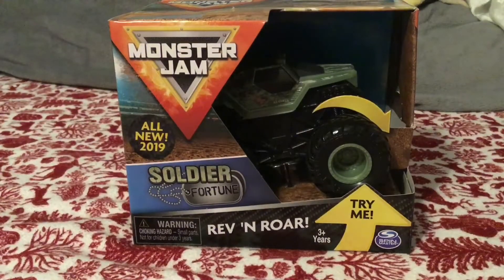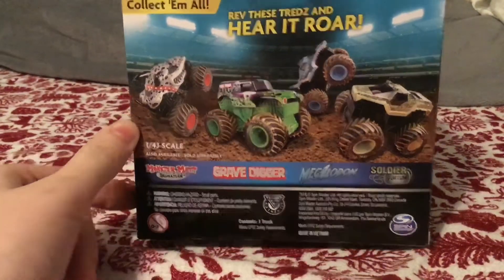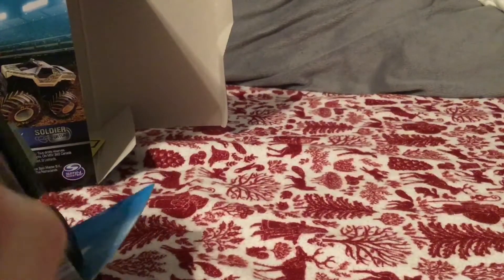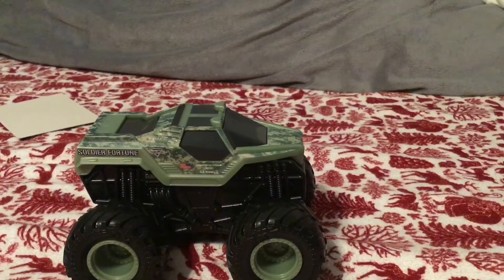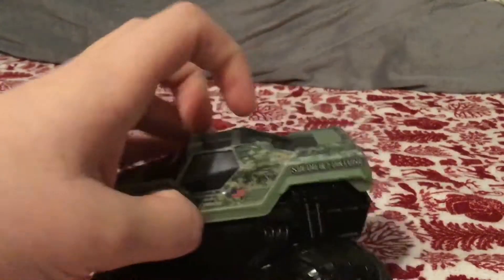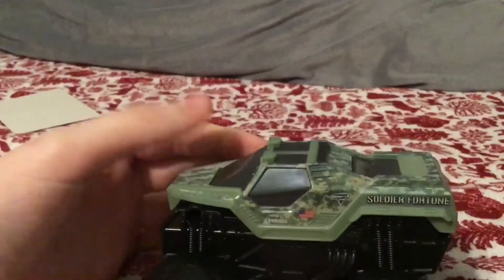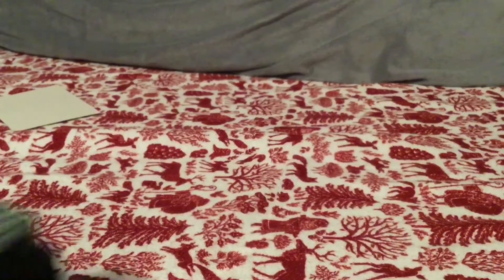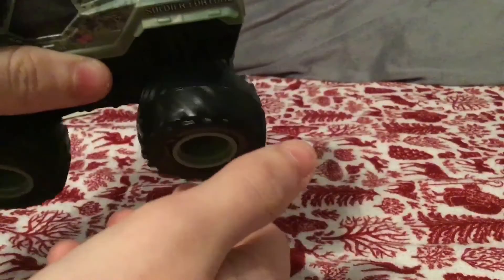Soldier Fortune ( Rev N Roar ) Review ( SpinMaster MonsterJam )